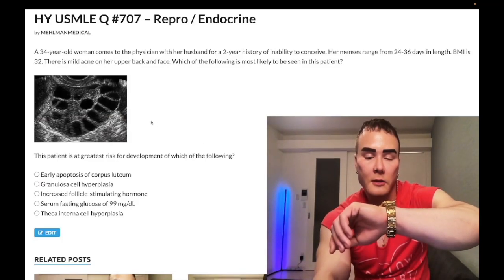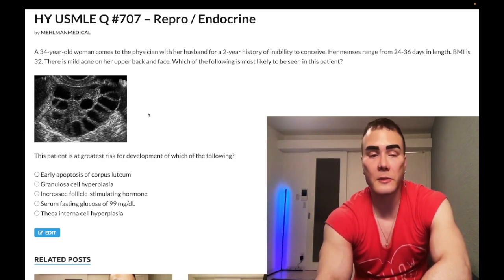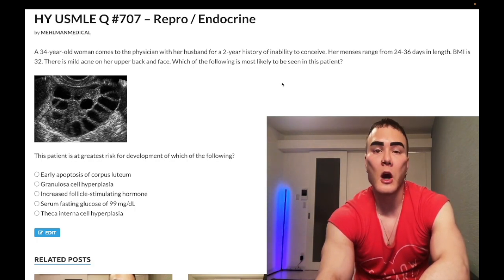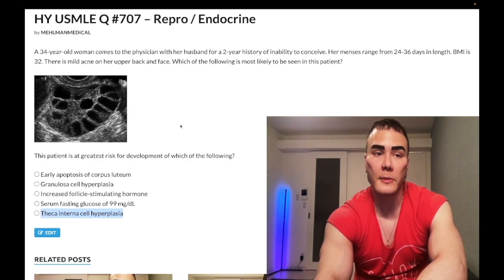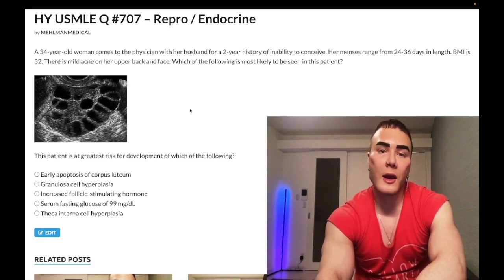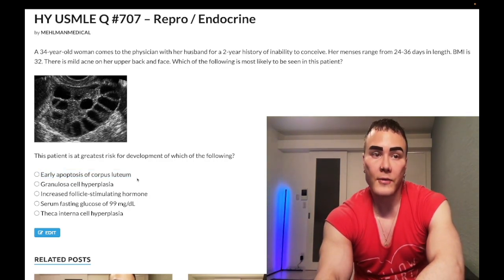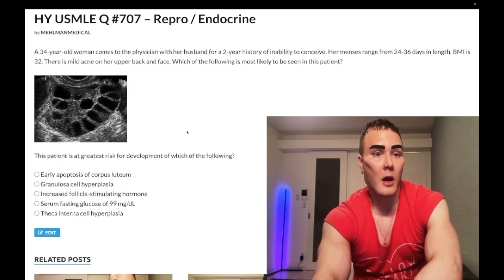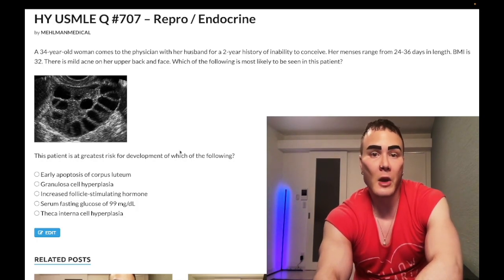HY USMLE Q #707 – Repro / Endocrine